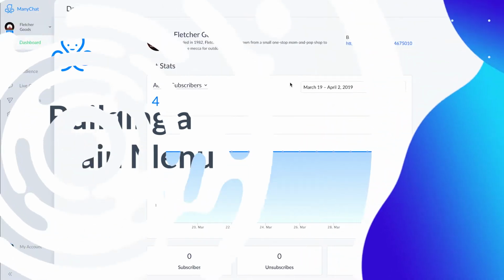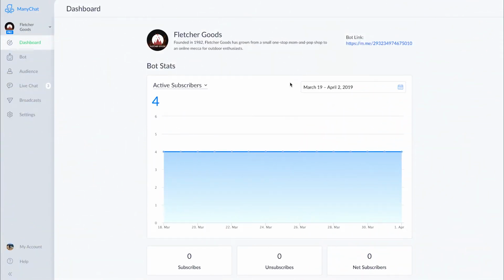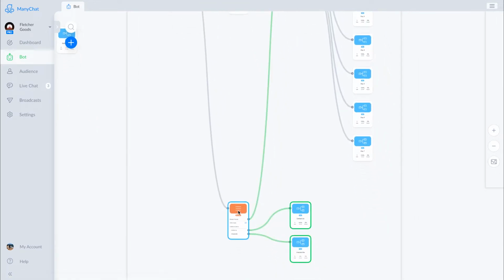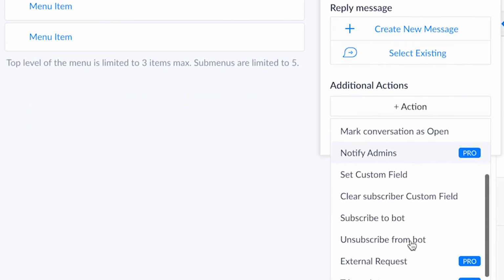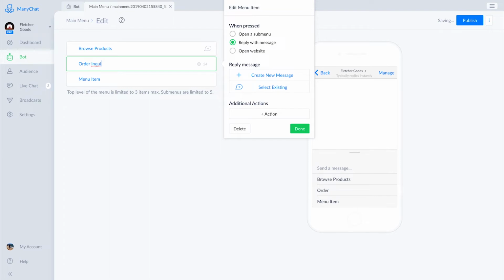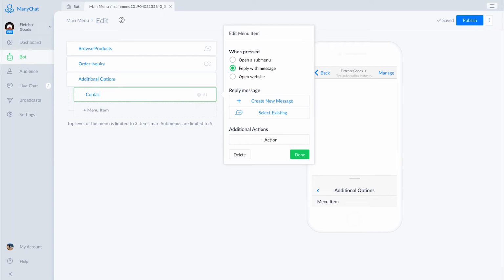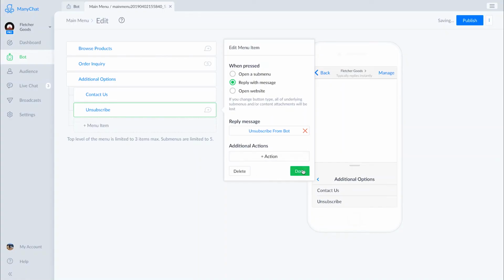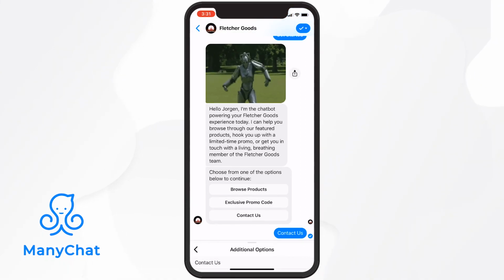Building a Main Menu in Manychat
Main Menus have been a mainstay of application design since GUIs were first invented. These menus help users find the content or tools they want quickly. In Manychat, main menus are used to guide users in the same way.